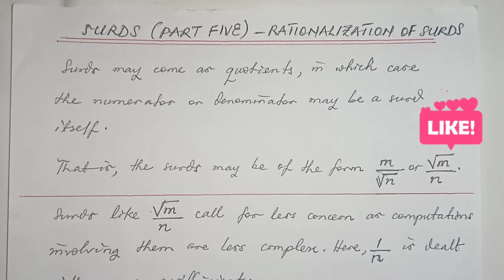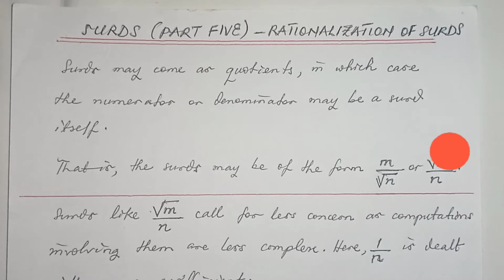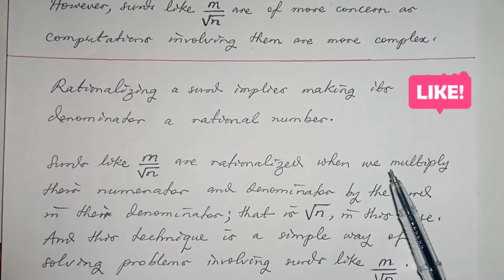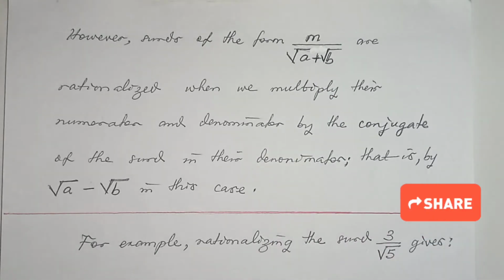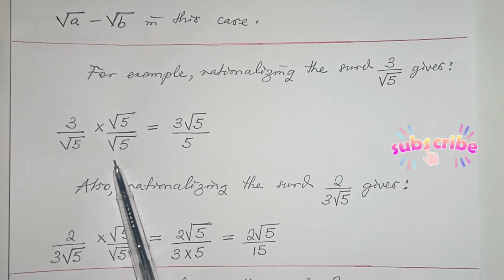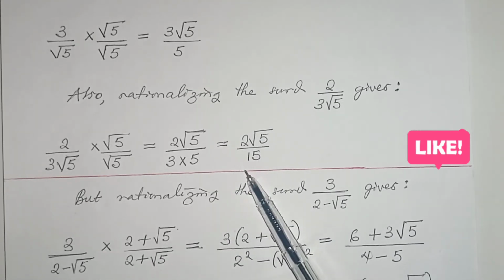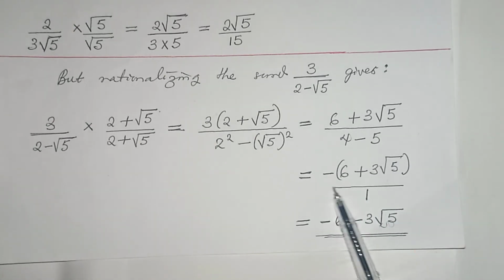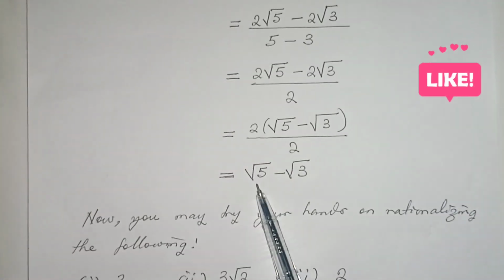Simplifying Surds | Part 5 | Rationalizing Surds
Here, I teach everyone to understand topics in mathematics, statistics and research at undergraduate/postgraduate levels as well as in industries.